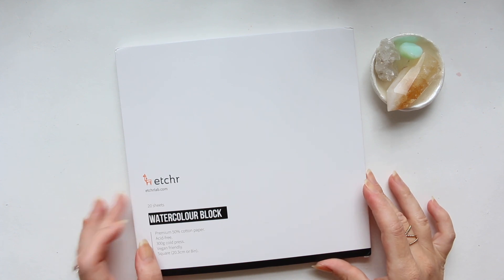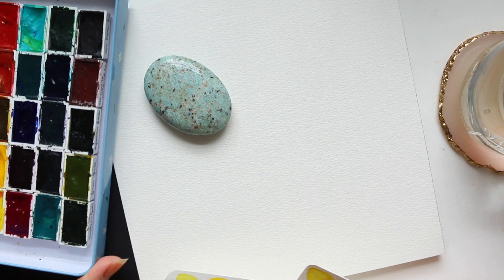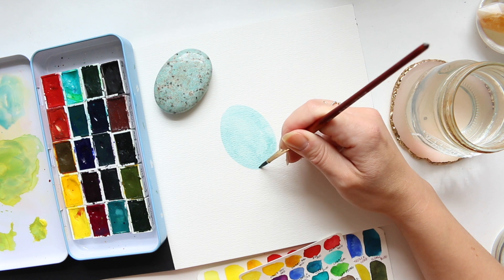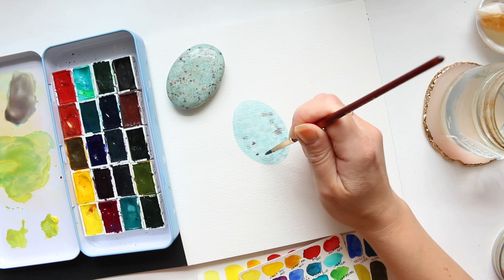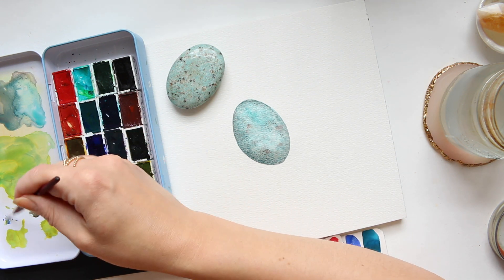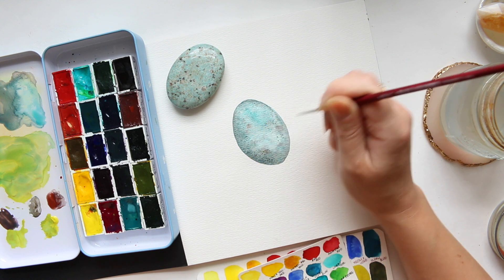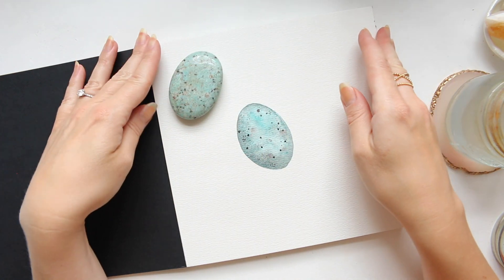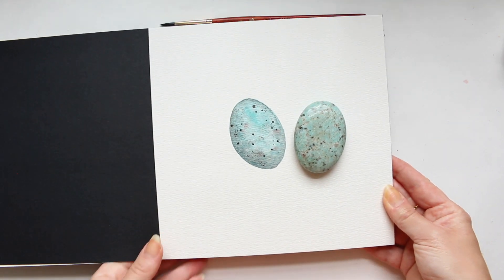Amazonite Watercolour Painting + Etchr Watercolour Block Review!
Hi Everyone, time to paint one of my beautiful palm stones - Amazonite! I will be using Roman Szmal watercolours but will show D.S. Amazonite "Genuine" as a comparison to the actual Amazonite colour. Also I will be reviewing Etchr Watercolour block that I have been sent to try out. Enjoy! :)

Alyona x